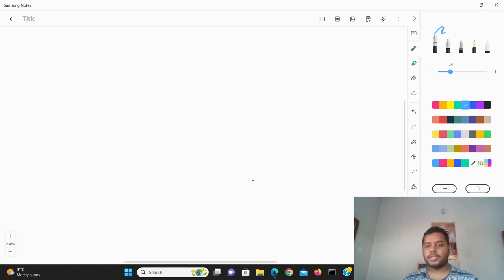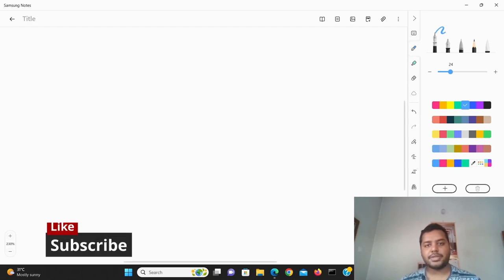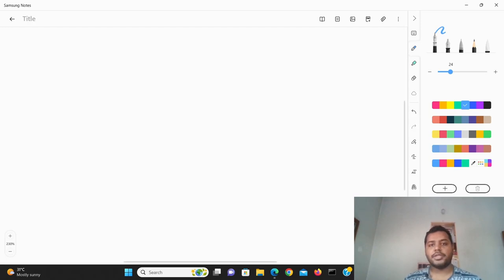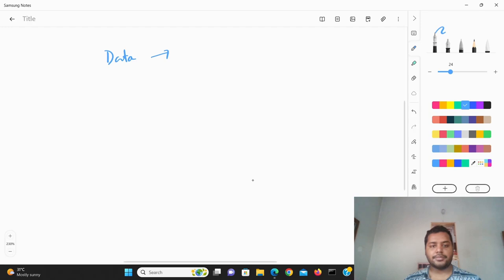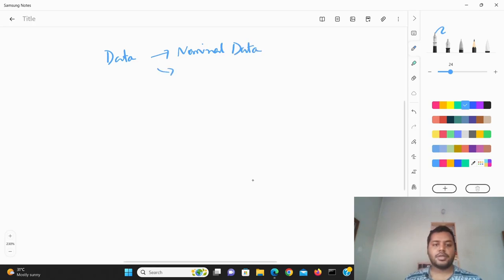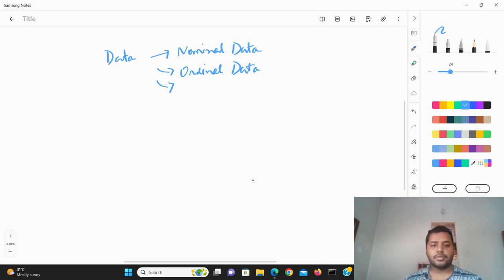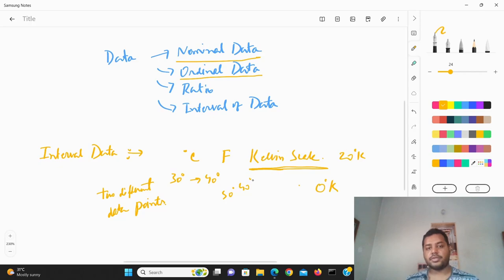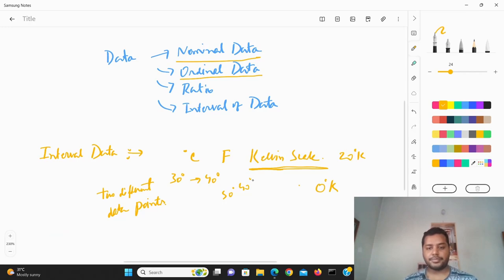What are the different Data types?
In this video we will explore about different kind of data types.
There are mainly 4 types of data types:
1. Nominal
2. Categorical
3. Ratios
4. Intervals
In this video we will explore all this different kind of data types. I hope you will like the video and interest you to explore more on this regards.